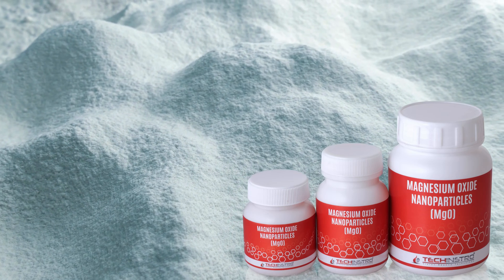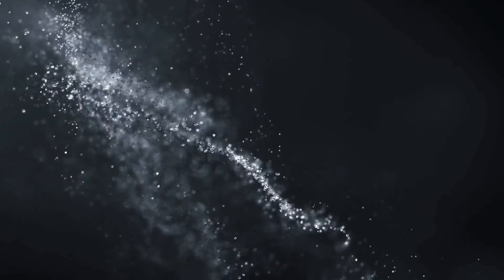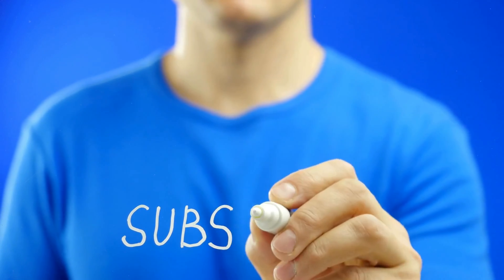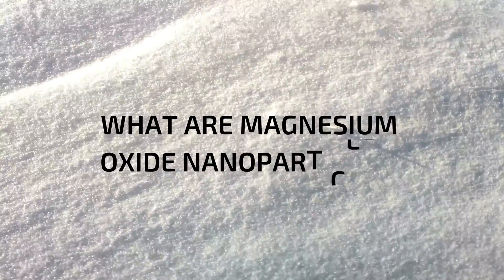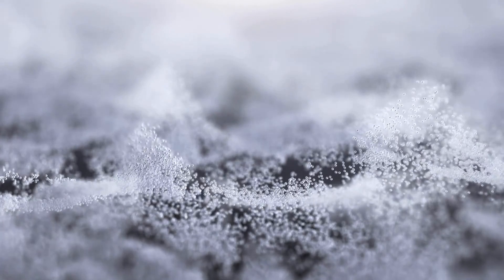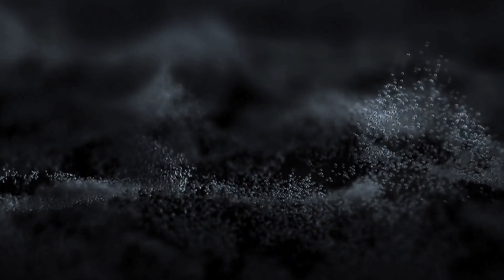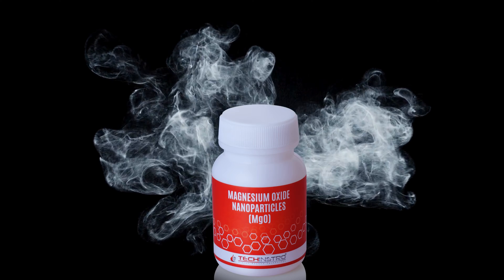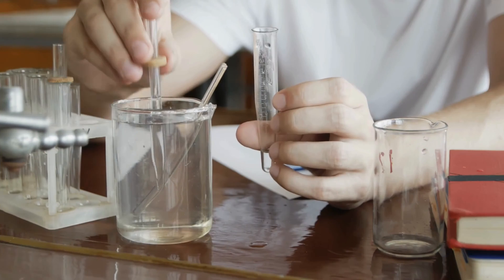Magnesium Oxide Nanoparticles Explained in Detail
Description:
In this video, we dive deep into the fascinating world of Magnesium Oxide Nanoparticles (MgO NPs). These tiny particles have big implications in various fields, from medicine to electronics. Join us as we explore:

🔬 What are Magnesium Oxide Nanoparticles?
Discover the fundamental properties and characteristics of MgO NPs, including their size, shape, and structure.

💡 Synthesis Methods:
Learn about the different techniques used to produce Magnesium Oxide Nanoparticles, such as sol-gel, hydrothermal, and chemical vapor deposition methods.

⚗️ Applications:
Find out how MgO NPs are utilized in various industries. We'll cover their use in:
Medicine: As antimicrobial agents and drug delivery systems.
Environment: For water purification and air filtration.
Electronics: In the development of sensors and as dielectric materials.

🔍 Advantages and Challenges:
Understand the benefits of using MgO NPs, such as their high stability and efficiency, as well as the challenges faced in their production and application.

📊 Current Research and Future Prospects:
Stay updated with the latest advancements in the field of Magnesium Oxide Nanoparticles and what the future holds for these versatile nanomaterials.